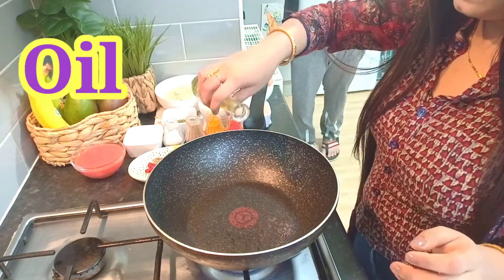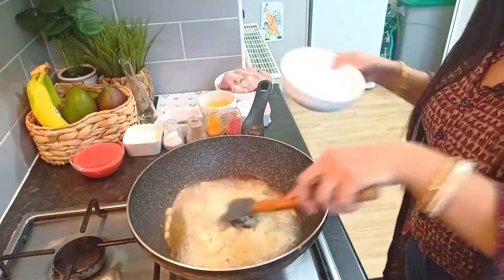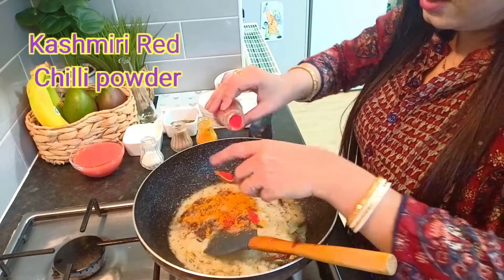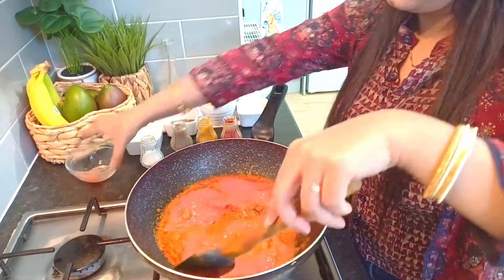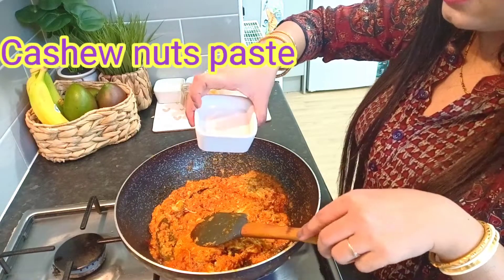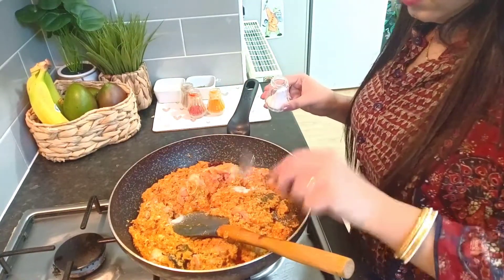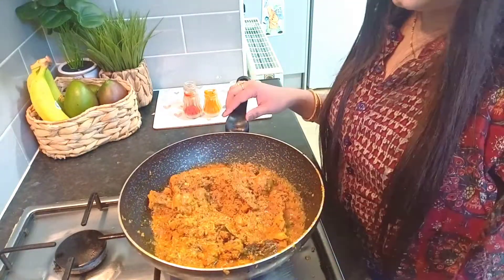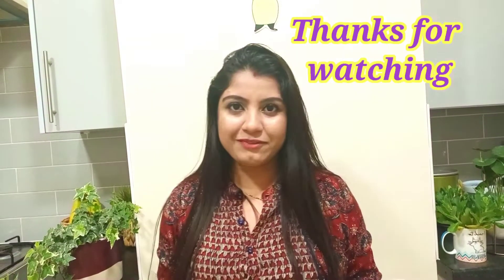Murgh Masala||Chicken Makhni||Chicken Masala Curry||রেস্তোঁরা স্টাইল মুরগ মাসালা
Yummy Tasty Chicken fully with restaurant flavour..dont miss and atleast try once at your home... Trust me this is fantastic in taste#latest